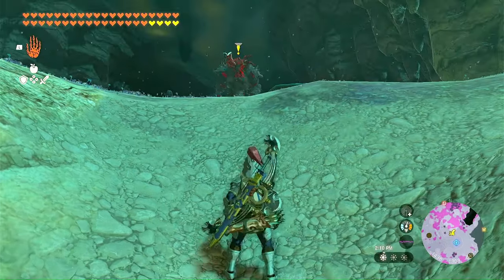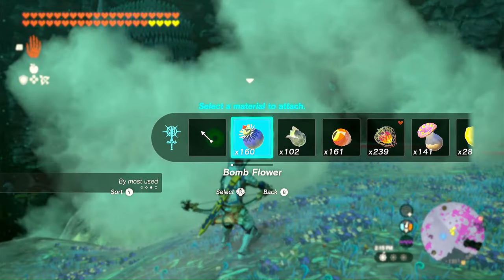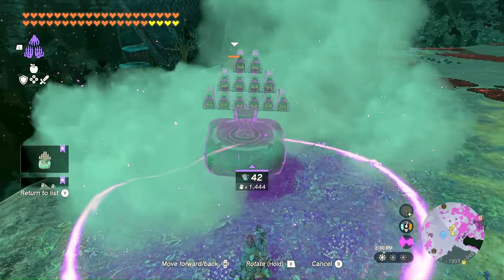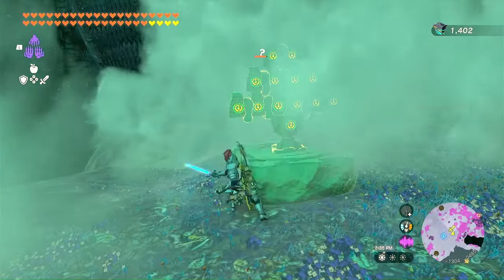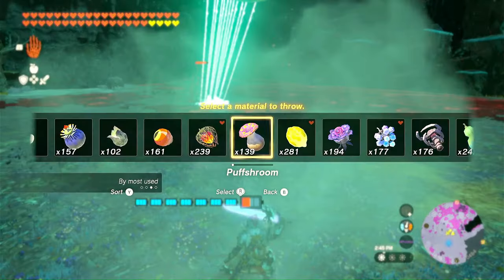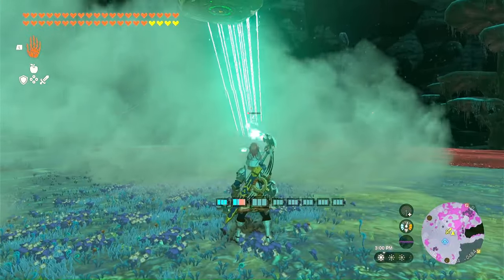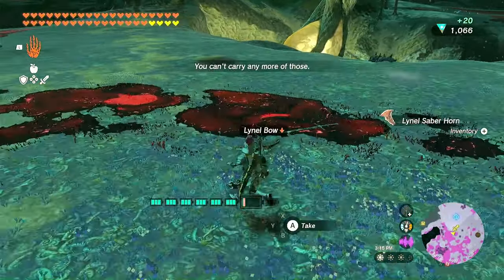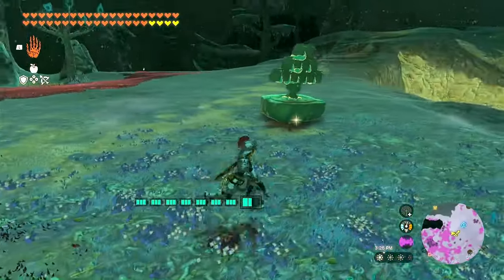Lynels aren't that tough... Beat TOTK Lynels EASY!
Lynels in Tears of the Kingdom aren't that tough.  in this video I'll show you how easy it is to beat a Lynel using beam emitters.  Make sure to have puffshrooms handy.  You'll need to use them so the Lynel doesn't see you.